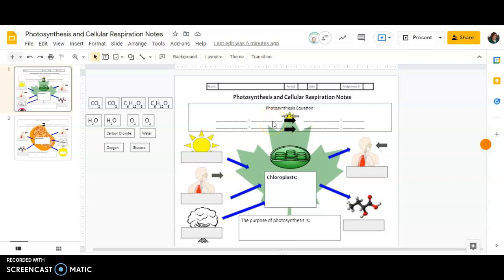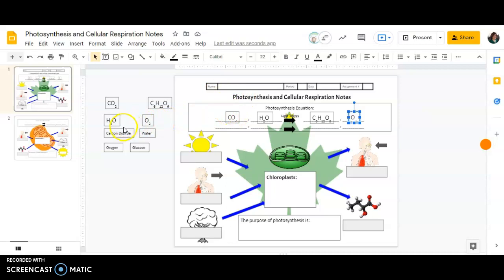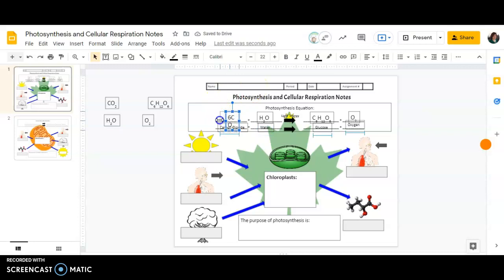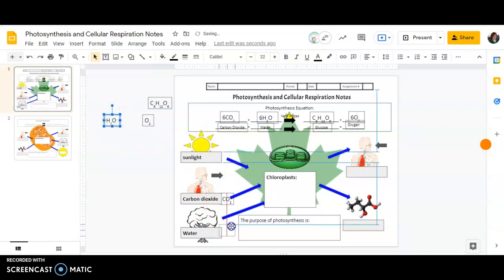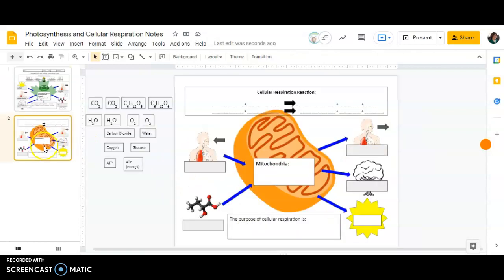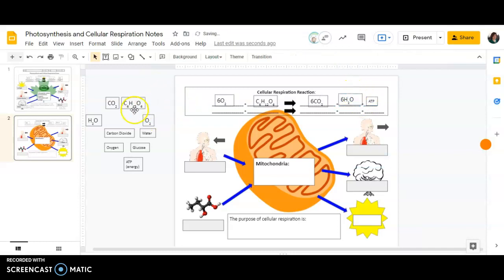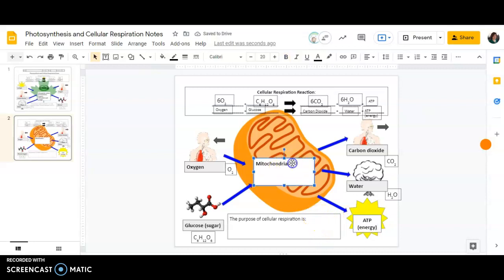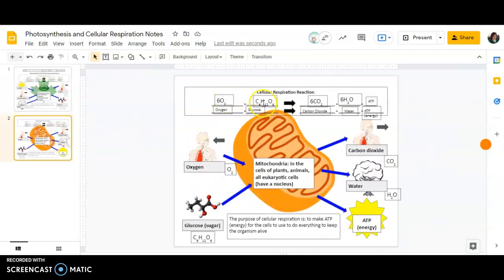Photosynthesis and Cellular Respiration Notes